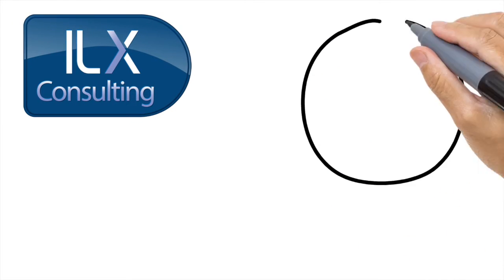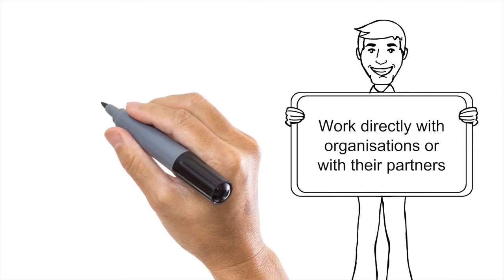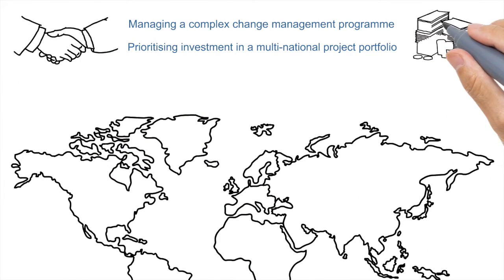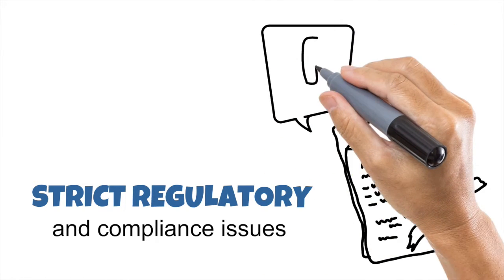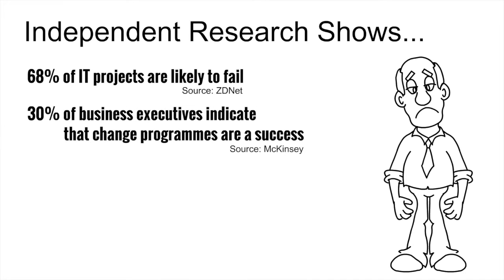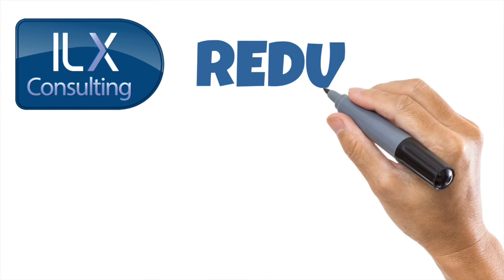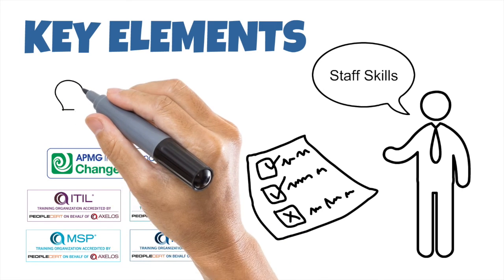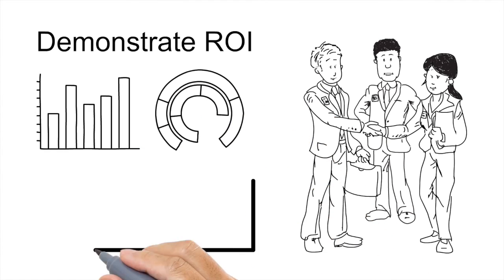ILX Consulting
deliver more effective Projects and Programmes with ILX Consulting